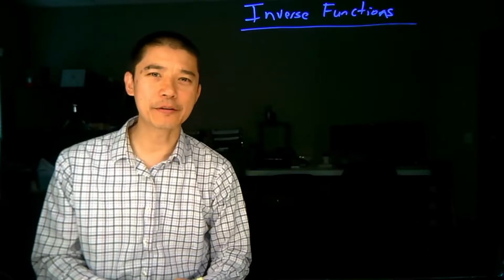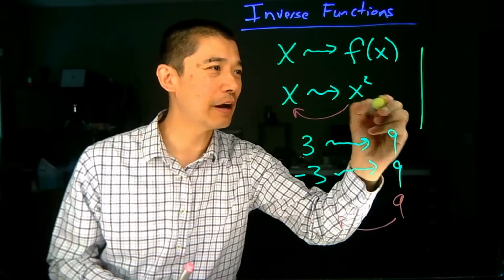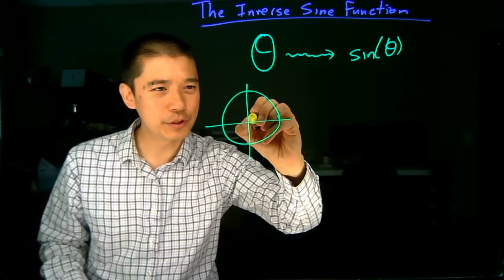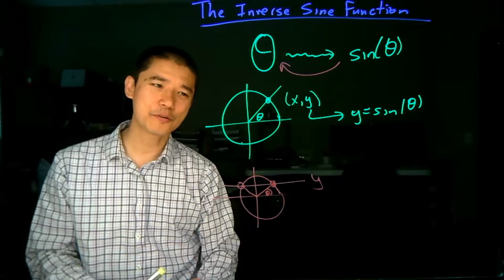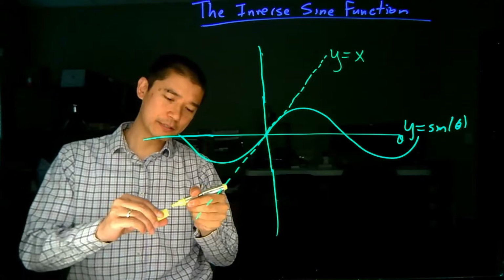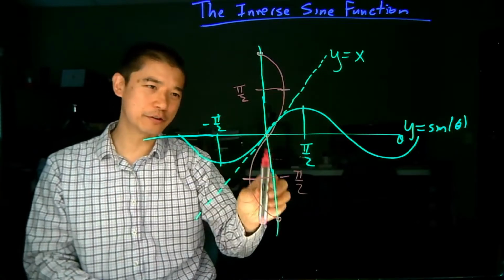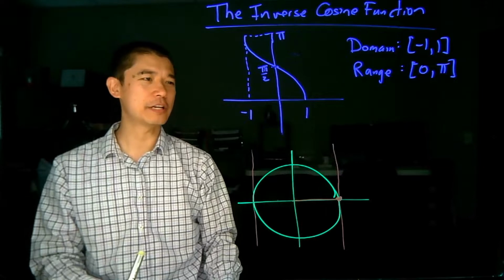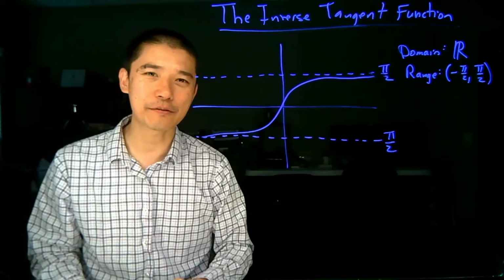Section 6.3 - Video 1: The Inverse Trigonometric Functions (Updated)